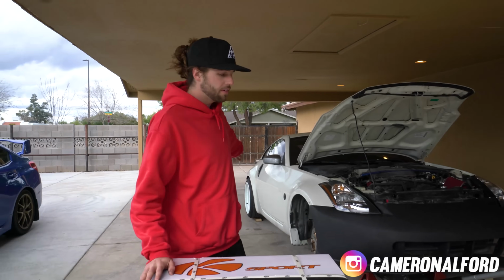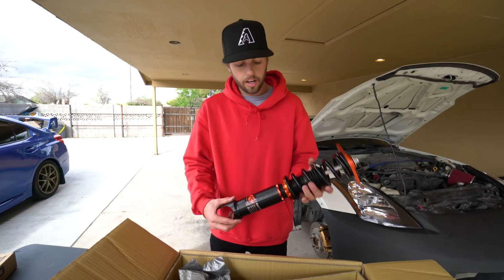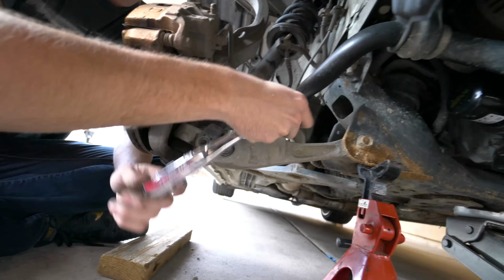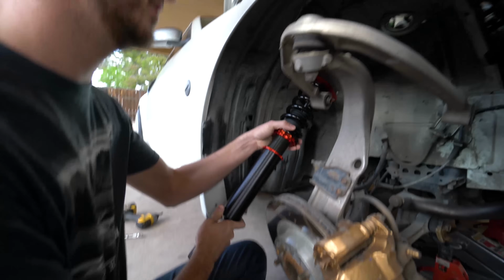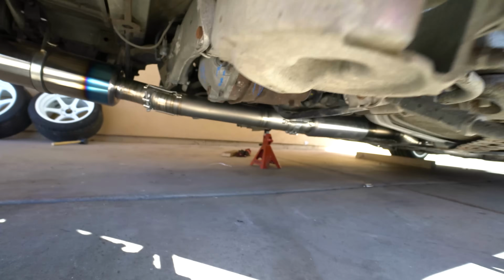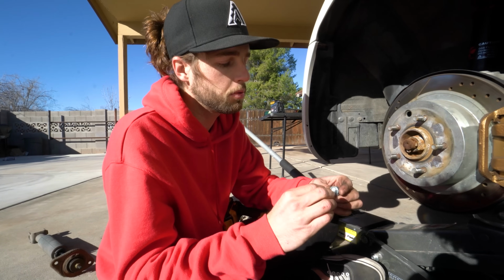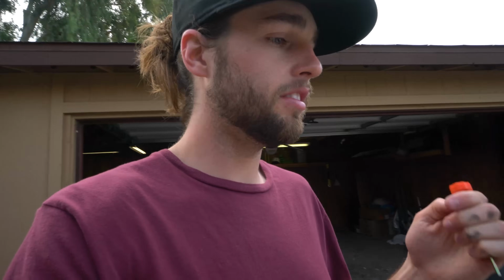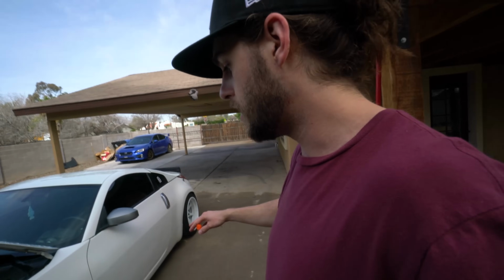Coilover Installation Made Easy! (Step by Step)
Scroll down to order coils for your car! // One of the best things you can do for your car is to replace the entire suspension to improve the handling and looks. 90% of cars come stock with a a strut and spring - when I bought this car it had eibach lowering springs with stock suspension. It rode OK.. but nothing great. After driving with these for a couple days it added a much more plush, predictable ride and I really dig it. Definately worth the money. I’ve got a video drifting the car soon and these coilovers felt especially good. They’re worth the money! - Dont forget about the voodoo toe arms too :)

Attn. 350z Owners -

Daily Instagram Stories and Posts -- @cameronalford

Direct Link to everything I use all time time I bought on Amazon

Try Audible and Get Two Free Audiobooks

Need to be motivated? Sign up on Audible with link above, come back and click this link after signing up and listen to this book (The most motivating book I’ve listened to yet. Get ready to get up and make a change!)
ATTENTION VIDEO CREATOR FRIENDS:

I started using this website called TubeBuddy to help my channel grow. It has helped me analyze my channel better and it supplies you with tools to make sharing easier. They have a rad google chrome extension as well. One of my favorite small features is it recommends relevant tags for your videos.

Really Nice Camera w/ 4k and Insane Photos
Wide Angle Lens I use most
Fav Lens for Cars
Fav Lens for Photos.. Super Sharp
Lav Mic for Interviews & Pranks
Street Interview Mic

These are all quick links to products but I encourage your to checkout my entire list of products here — Tons of little helpful tech

Are you traveling soon? SAVE $40 on Airbnb